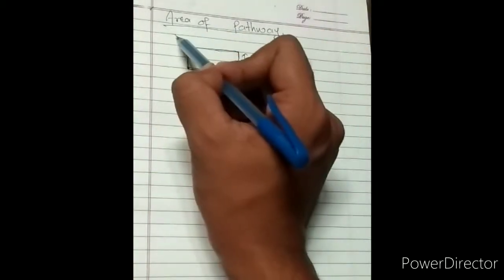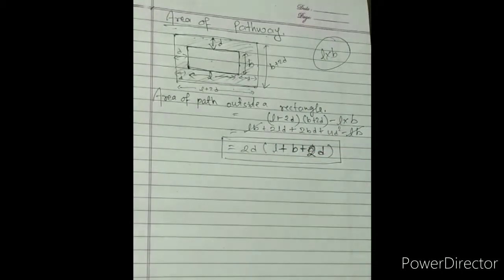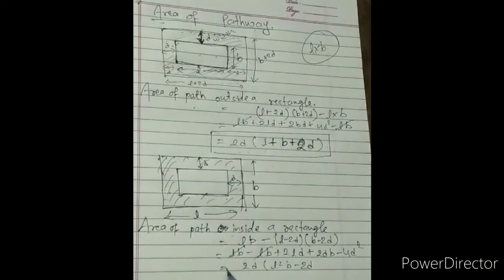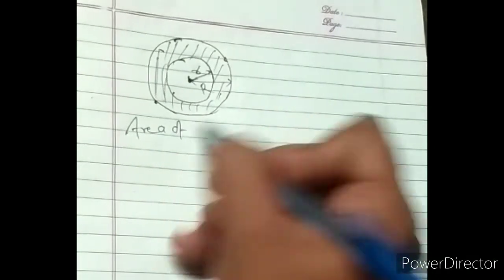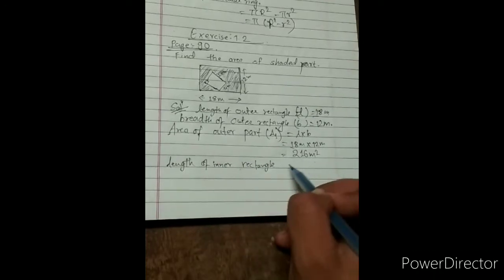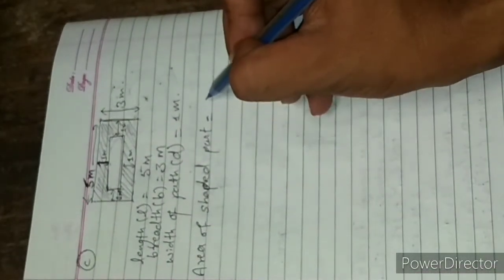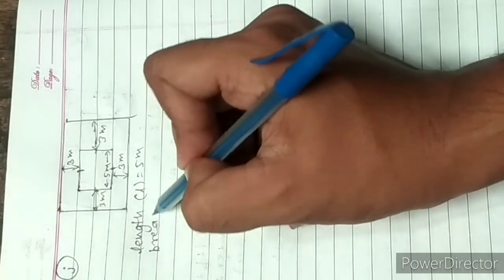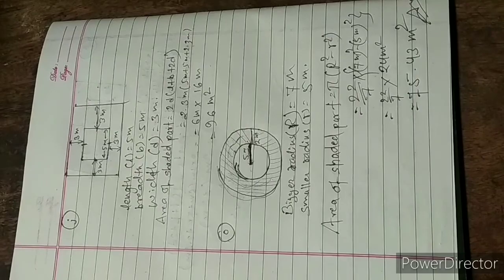mensuration class 9 (area of paths)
area of paths inside and outside of rectangle and circle.
Mensuration
Class 9